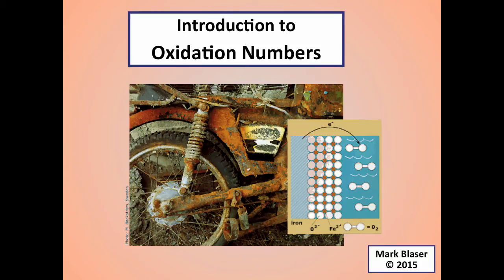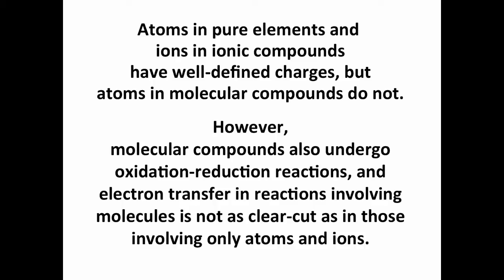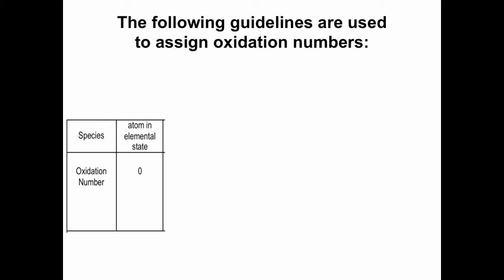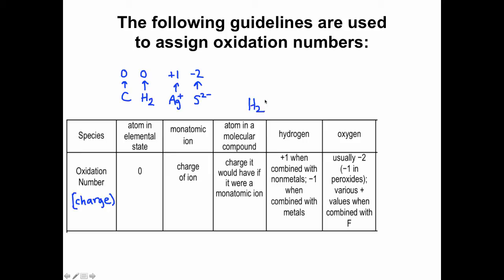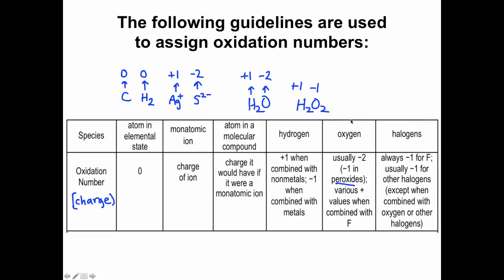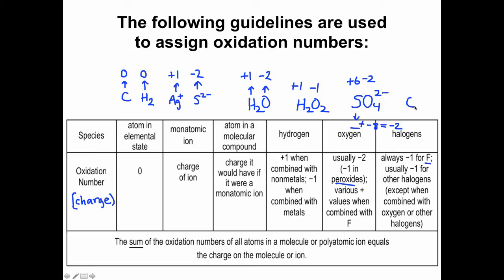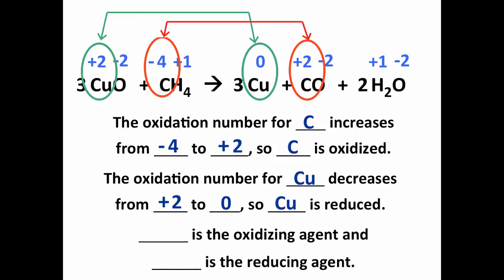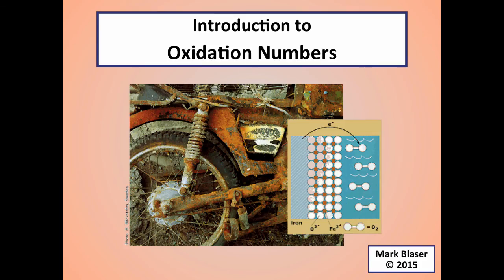Intro-Oxidation-Numbers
Introduction to Oxidation Numbers